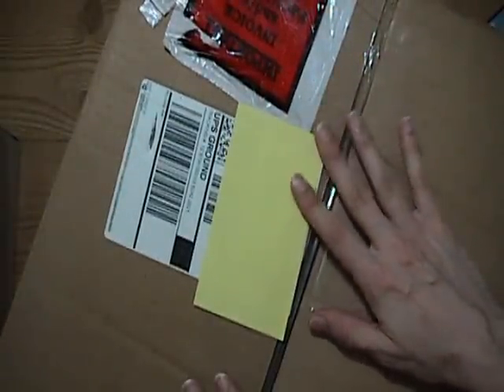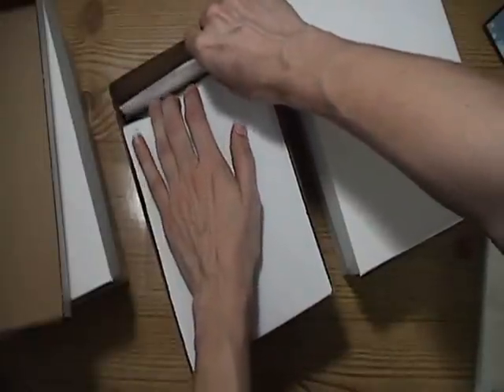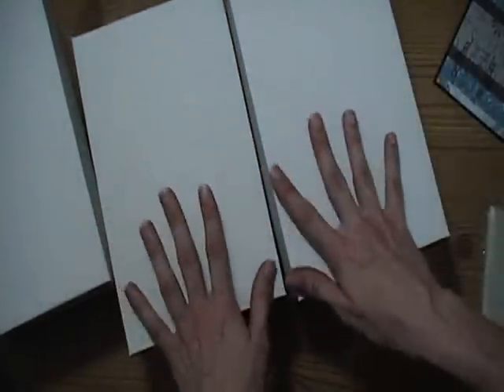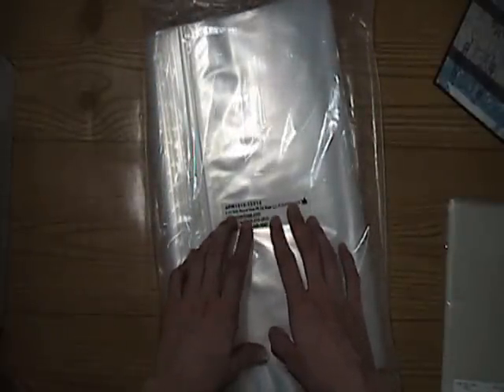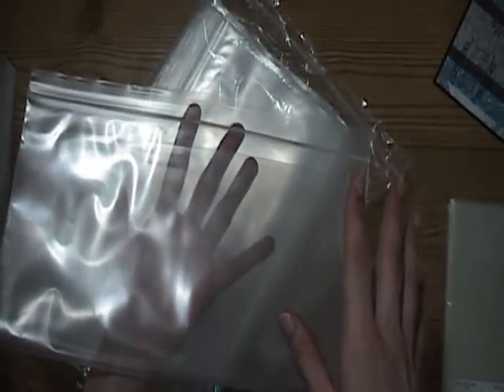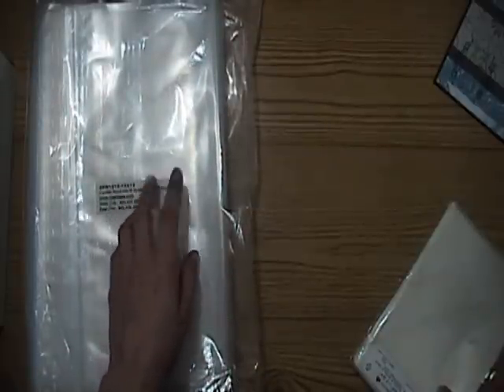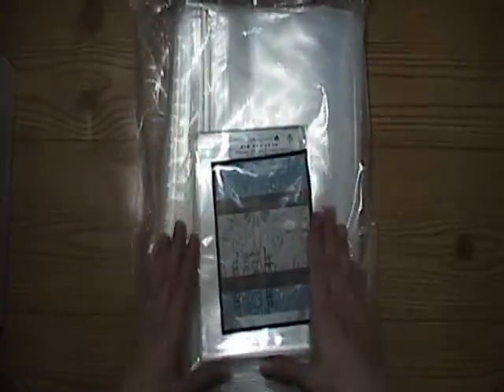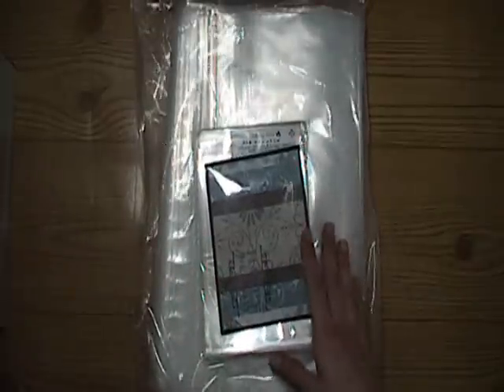Storage & Stationary Haul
Item #'s :
Envelopes - E120
Zip lock bags - 4PR1313
Cello bags - B54 (4 5/8 x 5 3/4)